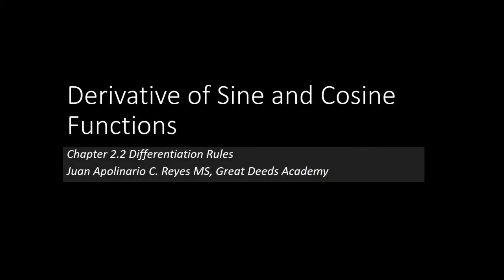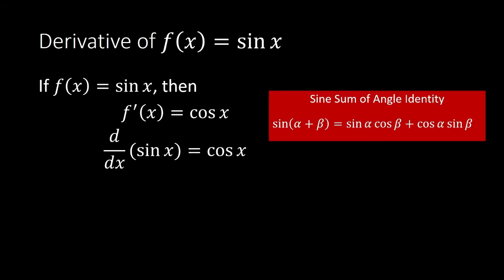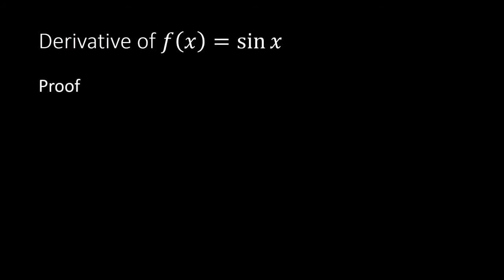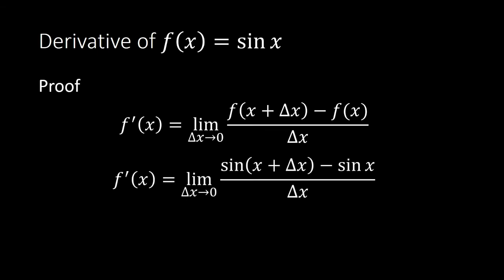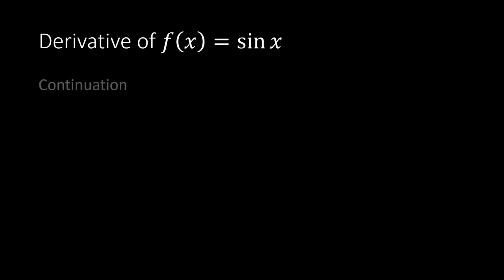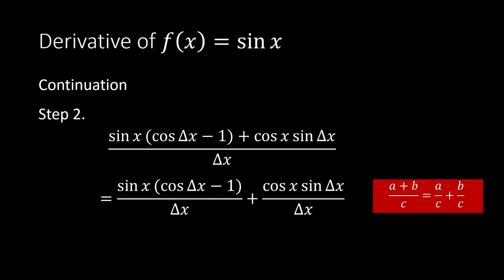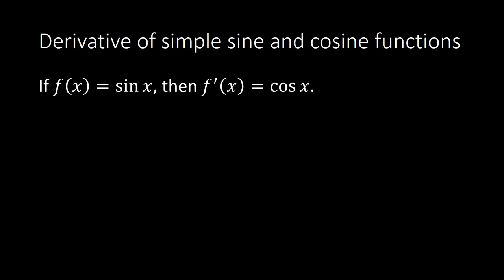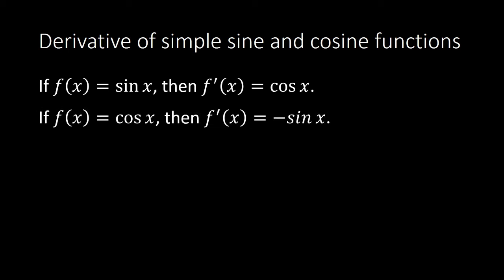Derivation of the derivative of the sine function (Basic Calculus, STEM)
We shall derive the derivative of the sine function using the limit definition of derivatives. But we shall need the sine sum of angles identity and two more theorems from the limit of indeterminate forms.